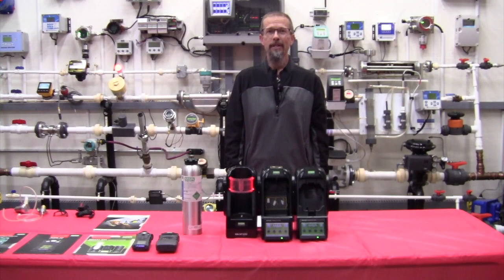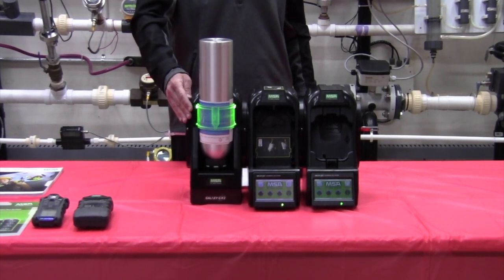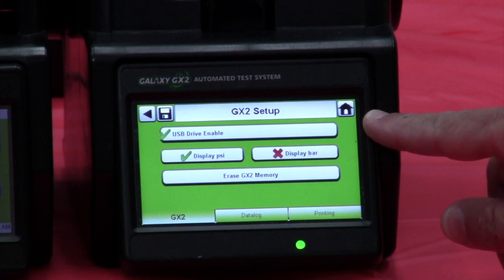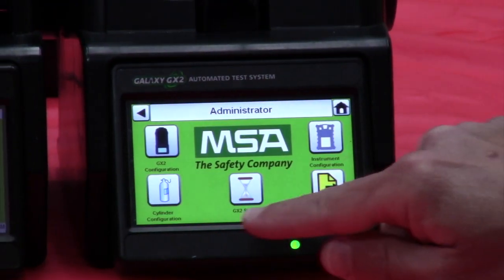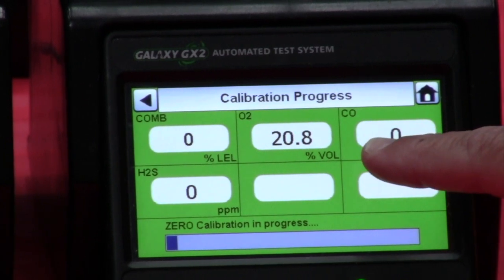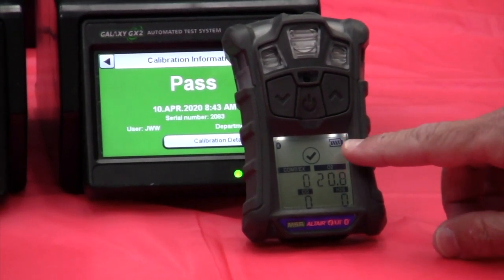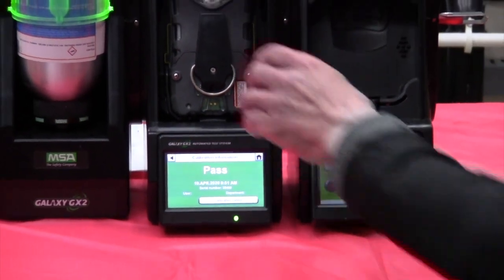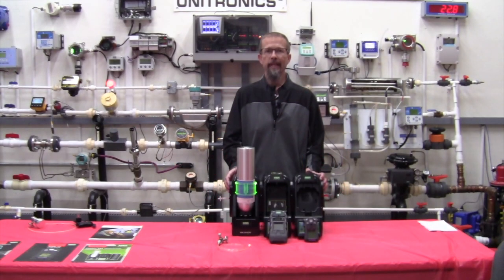MSA Galaxy GX2 Overview presented by Gilson Engineering Sales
Please join us for a brief overview of the MSA Galaxy GX2 Calibration Stand for use with the AltAir 4X and AltAir 5X personal gas monitors for confined space.